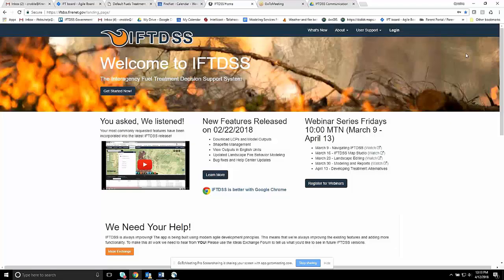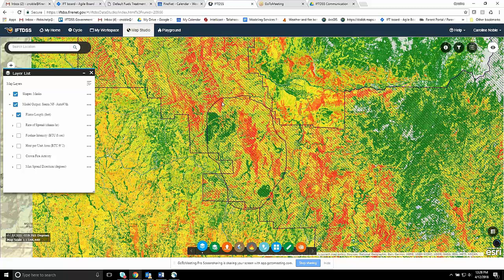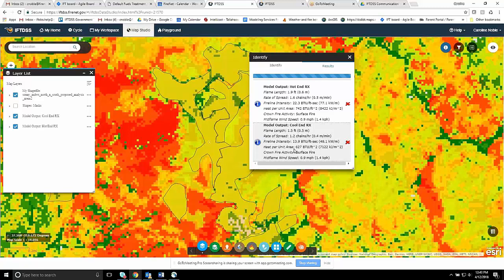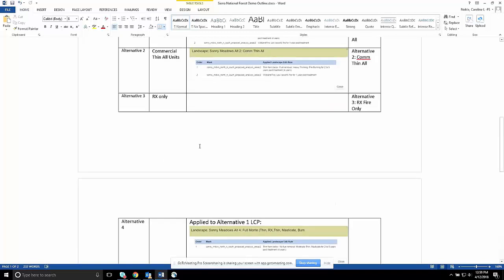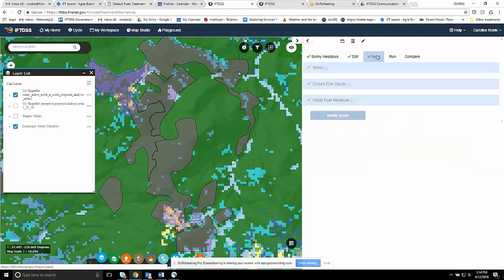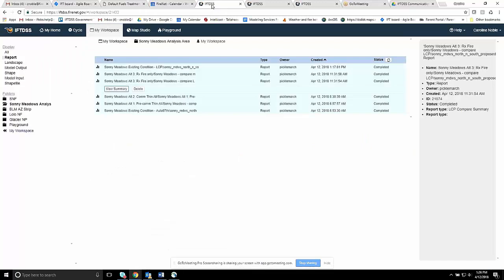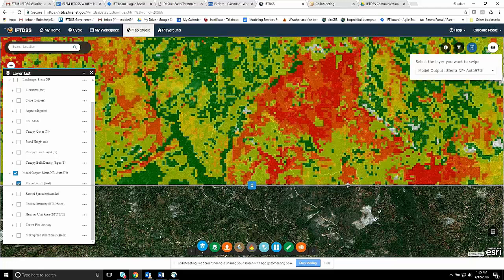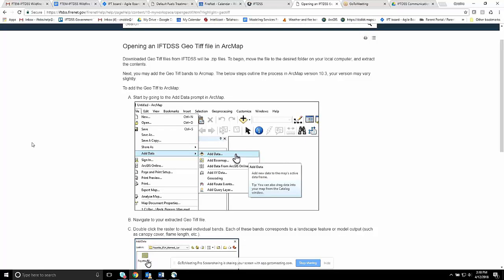Sierra N.F. Demonstration of IFTDSS (12 April 2018)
A demonstration of IFTDSS delivered specifically for the Sierra National Forest. Topics range from general introduction to landscape characteristics, editing, and comparison.

(Note: Audio quality varies due to phone connection.)